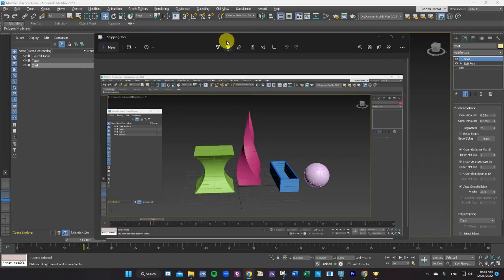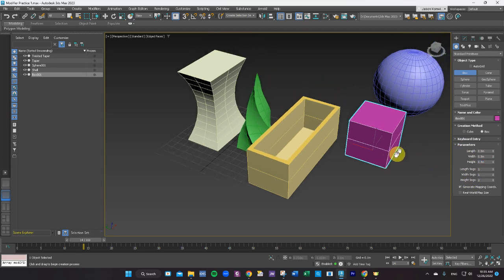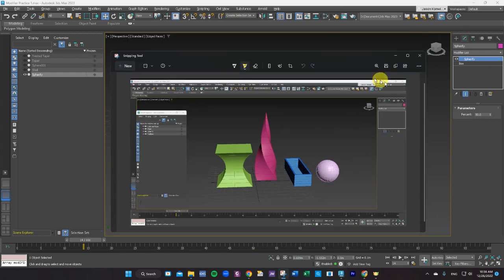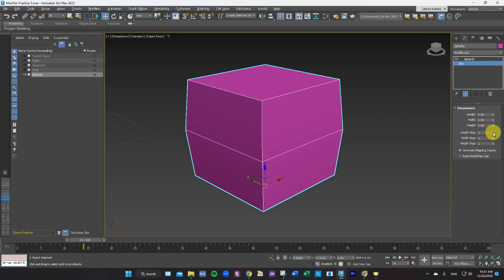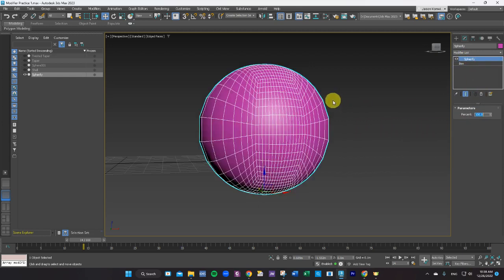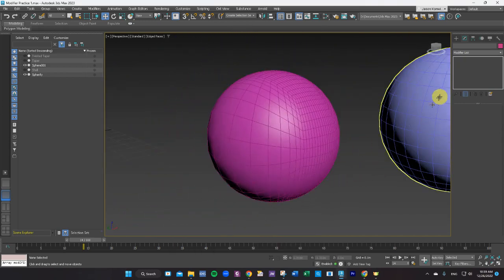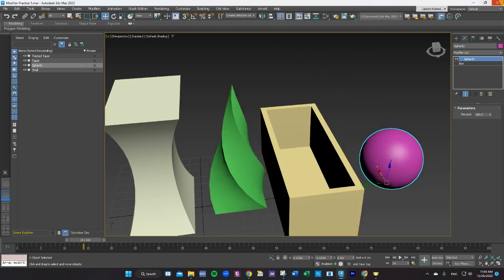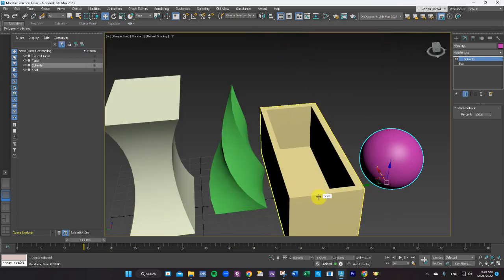Intro to 3ds Max - Lesson 2d Modifiers - Spherify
🎥 VIDEO 5 — Lesson 2D: Modifiers – Spherify & Rendering

In the final tutorial of Unit 2, students use the Spherify modifier to transform a box into a rounded form and compare it to a standard sphere. The lesson concludes with rendering all four modified shapes for submission.

🎯 Unit Lesson Target
I will demonstrate my understanding of the use of basic modifiers by using 4 different types of modifiers in the tutorial project. I know I got it when I create my own original creation in the assessment project for a unit summative skills test that includes multiple variations of these tools and processes.

📌 Topics Covered
Applying the Spherify modifier
Understanding segment-based rounding
Comparing Spherify vs Sphere geometry
Arranging multiple objects
Rendering a final PNG image

⏱ Chapters / Timestamps
00:00 – Why use Spherify
00:55 – Creating a comparison box
01:55 – Applying the Spherify modifier
02:55 – Increasing segments for smoothness
03:55 – Comparing to a sphere
05:50 – Arranging all four shapes
06:50 – Render setup
07:30 – Saving the PNG
07:55 – Assignment submission

📝 Instructions
Follow the steps in this 5-video series to apply at least four different modifiers:
Taper
Twisted Taper
Shell
Spherify